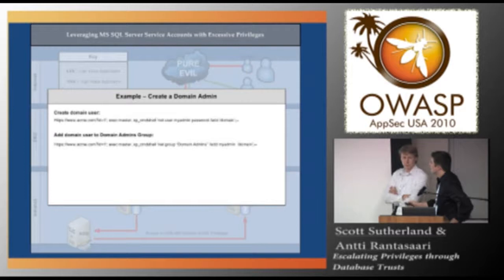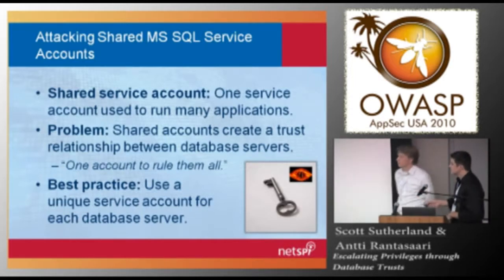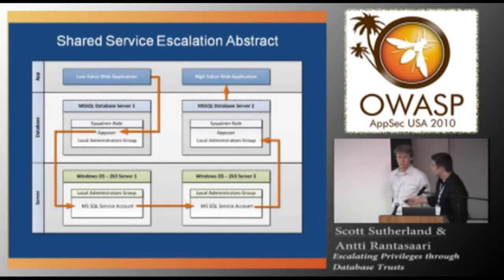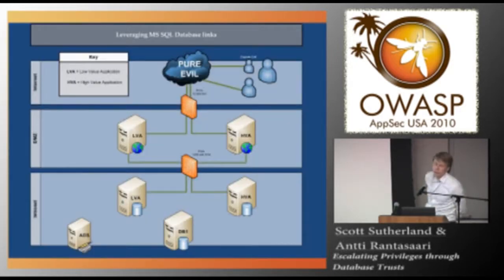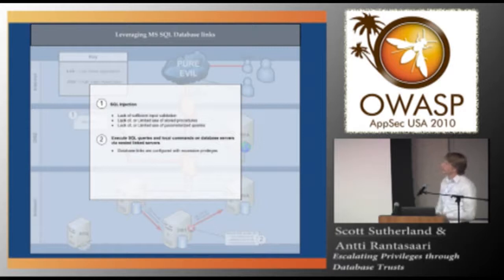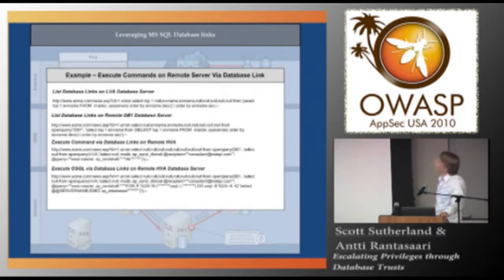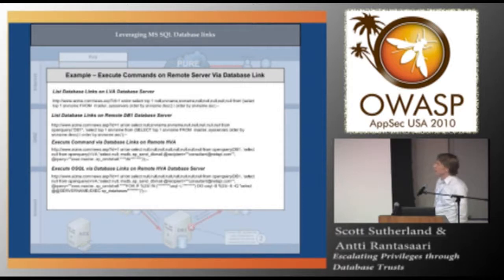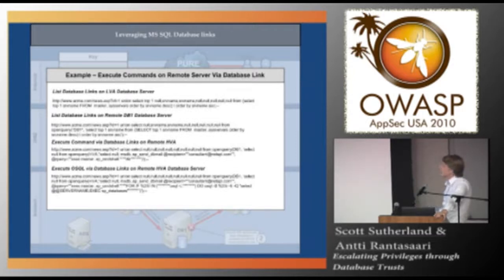OWASP AppSec USA 2010: Escalating Privileges through Database Trusts 2/4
Speakers: Scott Sutherland and Antti Rantasaari, NetSPI